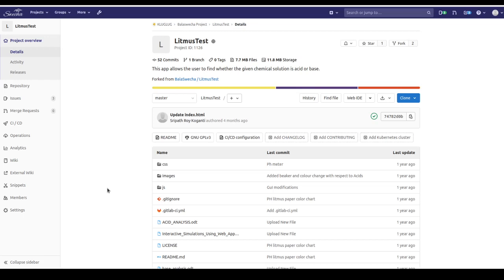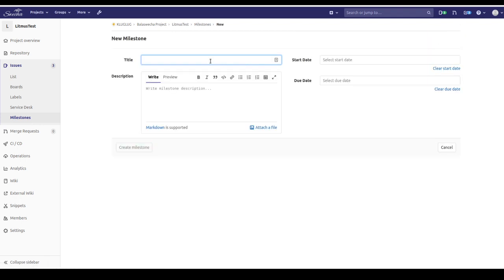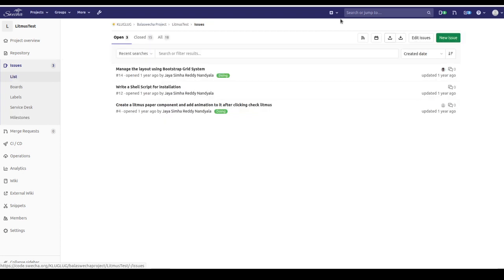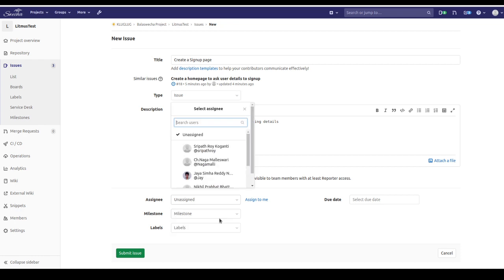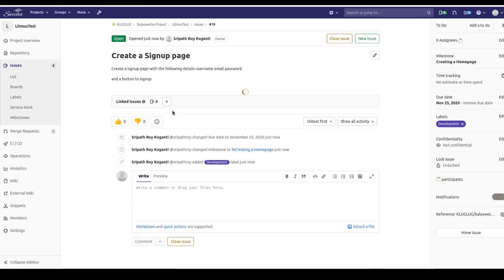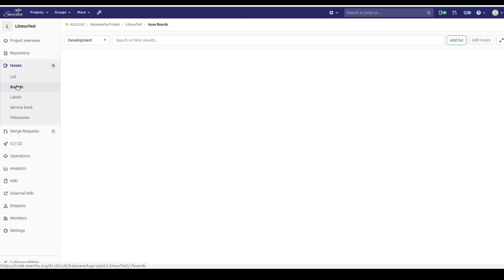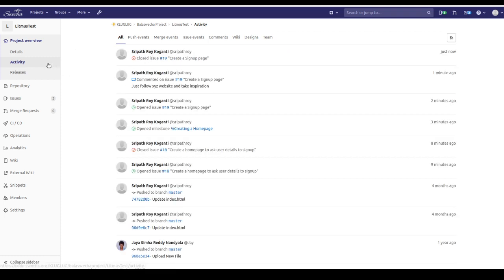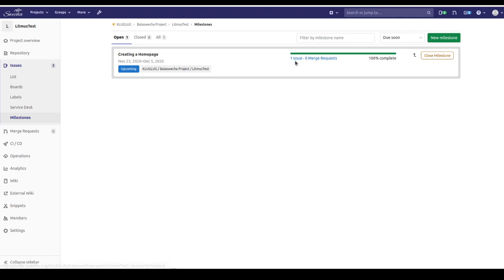[Tutorial] Issue/Task Creation, Tracking and Milestones in Project Management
Tutorial to explain how to create a Sprint/Milestone in code.swecha.org, adding tasks to it and tracking the progress.